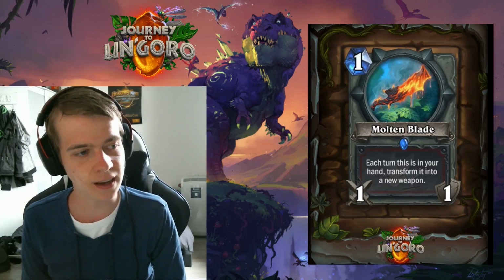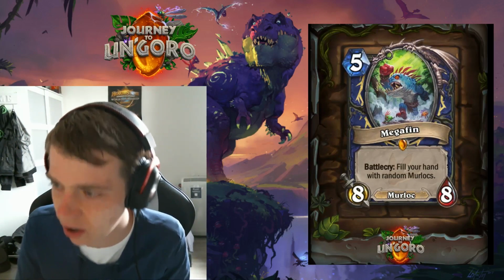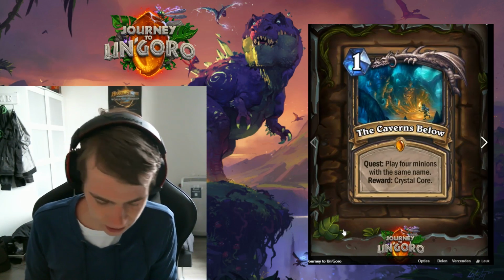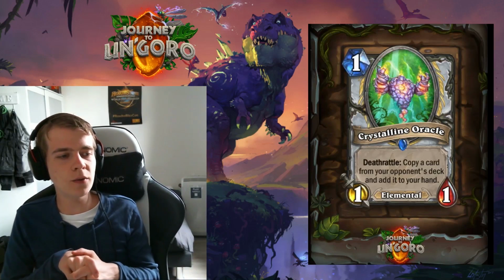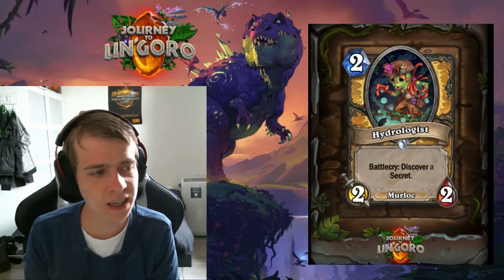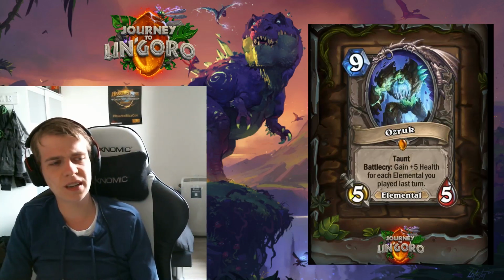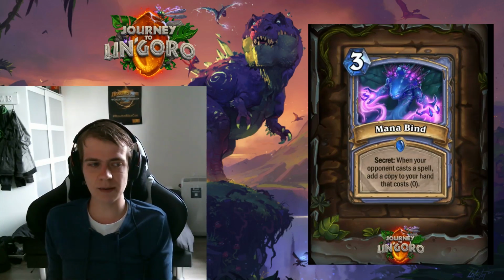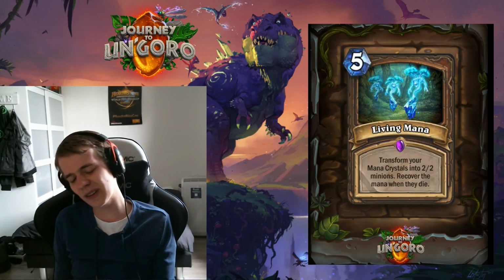Journey to Un'Goro Card Review Part 2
00:30 Molten Blade
02:22 Clutchmother Zavas
04:08 Corrupting Mist
06:27 Unite the Murlocs + Megafin (Shaman Quest)
09:07 Kalimos, Primal Lord
12:06 Stone Sentinel
14:31 The Caverns Below + Crystal Core (Rogue Quest)
17:23 Vilespine Slayer
18:53 Mimic Pod
20:23 Curious Glimmerroot
22:24 Crystalline Oracle
24:47 Mirage Caller
26:03 Lost in the Jungle
27:23 Sunkeeper Tarim
29:42 Hydrologist
31:45 Gluttonous Ooze
33:29 Primalfin Lookout
35:32 Ozruk
37:25 Fire Fly
39:13 Gentle Megasaur
40:39 Tol'vir Stoneshaper
42:07 Volcanosaur
43:20 Mana Bind
44:44 Flame Geyser
46:21 The Marsh Queen + Queen Carnassa (Hunter Quest)
49:18 Tol'vir Warden
50:38 Living Mana

Make sure to also follow on

Video Editor: ZeForte